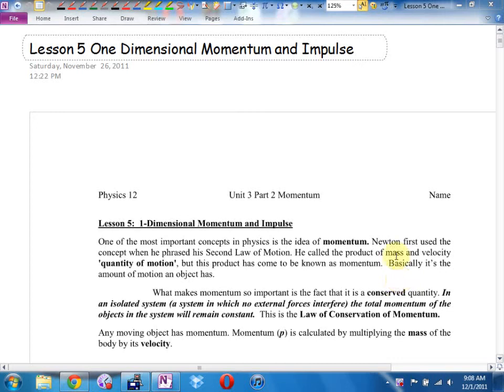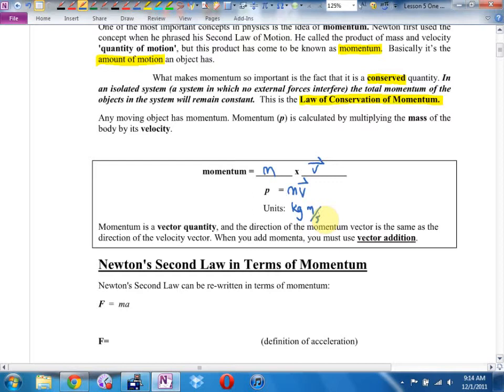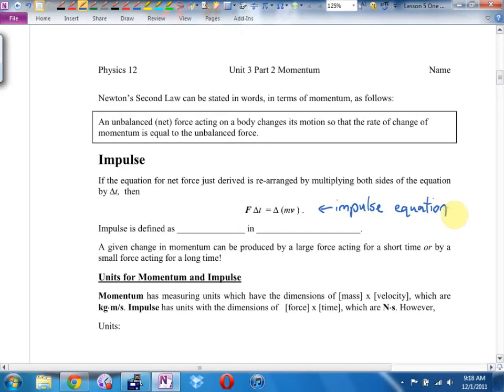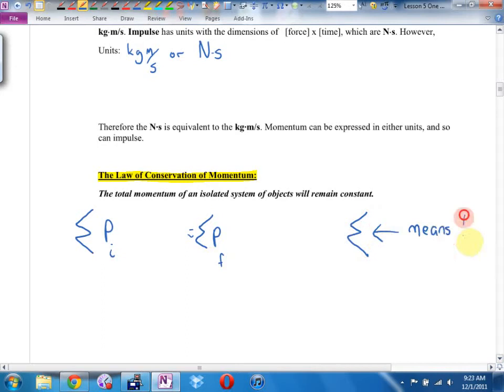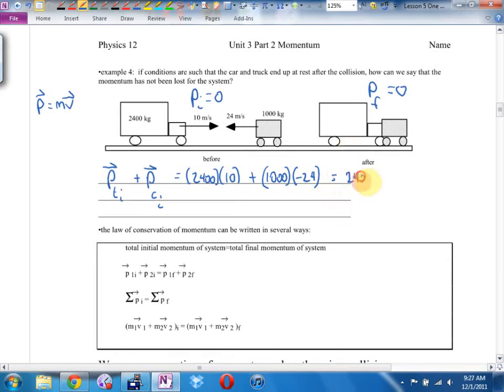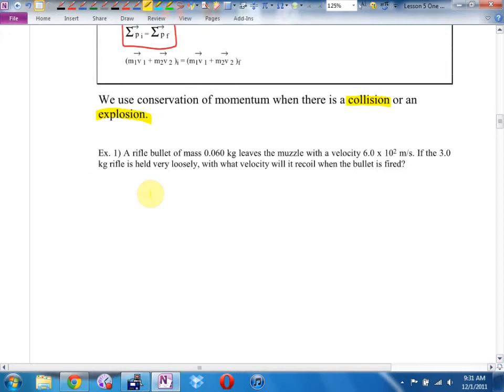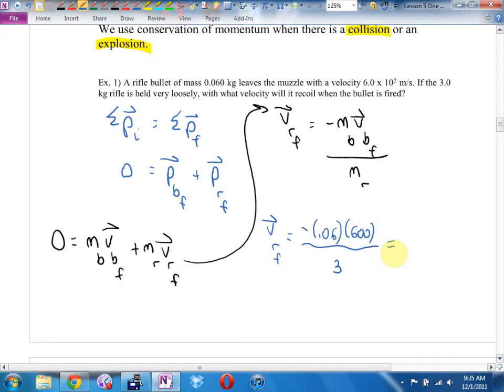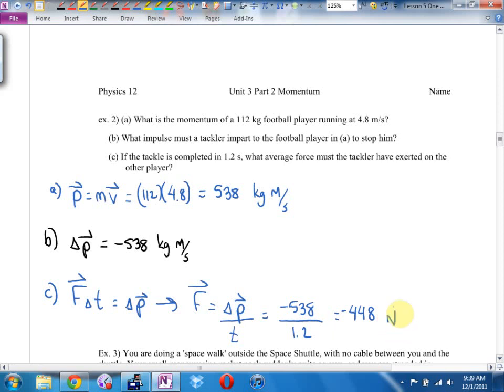Physics 12 U4L1 Momentum and Impulse Part 1